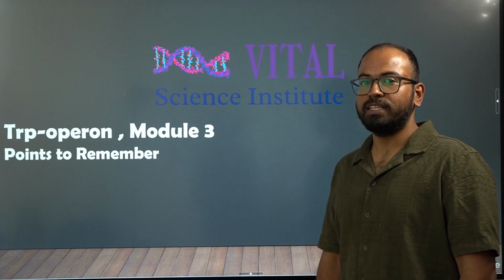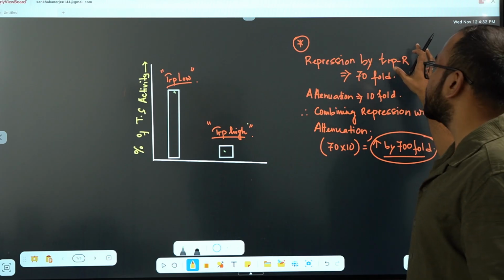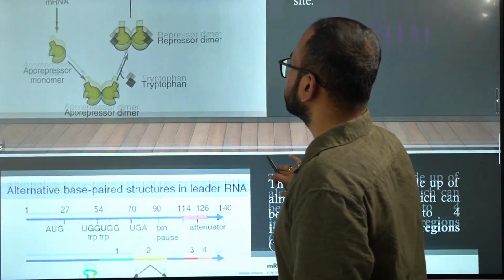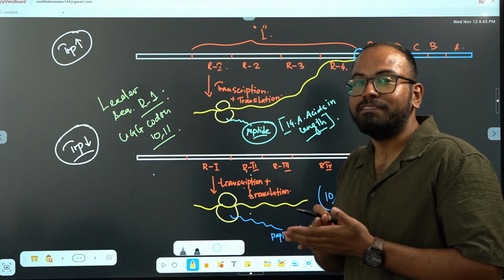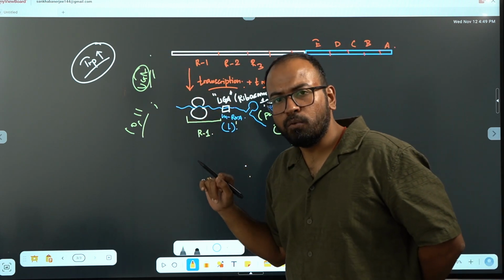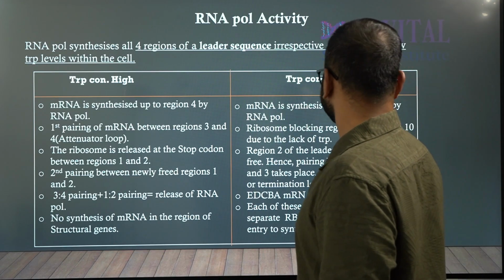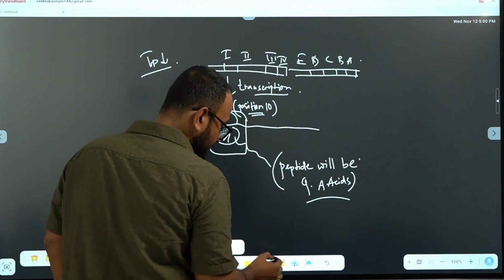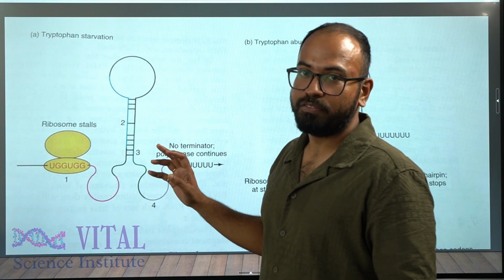Trp- Operon | Prokaryotic Gene Regulation | CSIR NET Life Science / GATE XL / CUET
In this video, we break down the Tryptophan (trp) Operon, one of the most important examples of negative regulation and repressible operon mechanisms in E. coli.
This lecture is designed to help aspirants preparing for CSIR NET Life Sciences, GATE XL, CUET PG Life Science, DBT BET, and other competitive exams.

✔️ Structure of the trp operon
✔️ Function of trpR repressor and co-repressor (tryptophan)
✔️ Concept of attenuation and the leader peptide (trpL)
✔️ Difference between repressible operons & inducible operons
✔️ Regulation of gene expression in prokaryotes
✔️ Exam-oriented diagrams and logical flow for MCQ solving

trp operon, # gene regulation in prokaryotes, # repressible operon, attenuation mechanism, trprp , co-repressor tryptophan, leadershipcoaching , transcription-translation coupling, operonmodel, csirnet , gate XL, cuetpreparation2025 .

🎯 Useful For

GATE XL

CUET PG / UG Life Sciences

DBT-BET, ICMR-JRF, TIFR

B.Sc & M.Sc students studying Molecular Biology